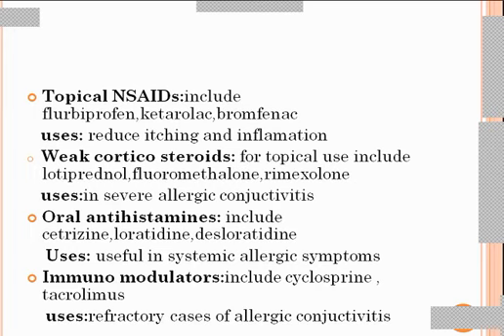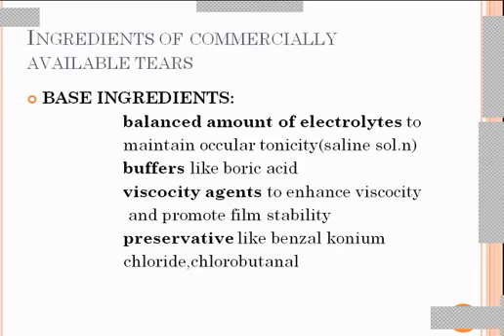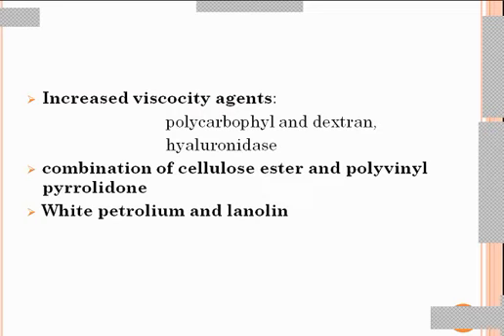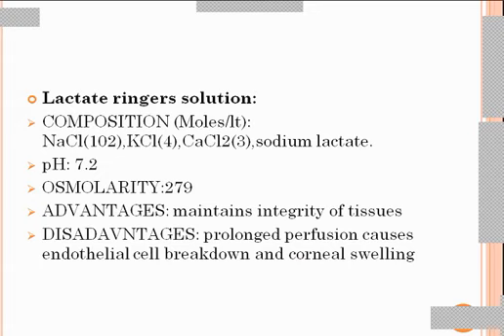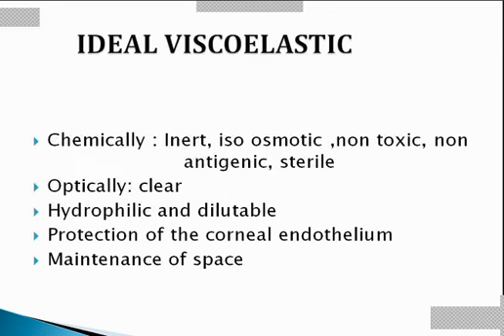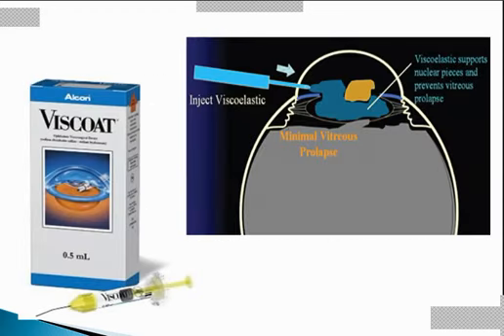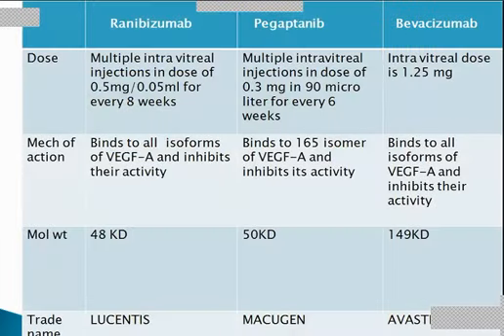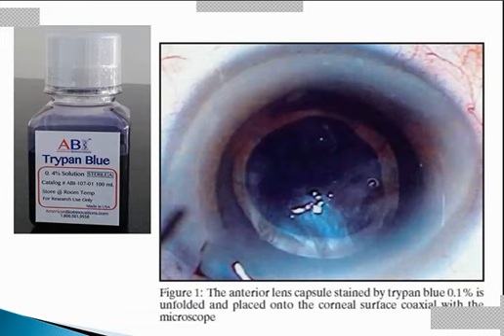COMMON DRUGS USED IN OPHTHALMOLOGY